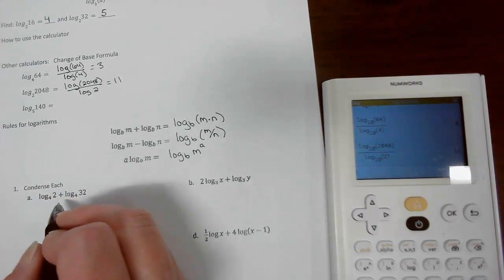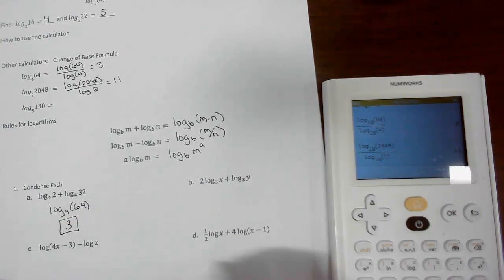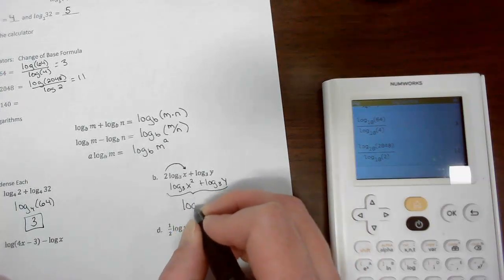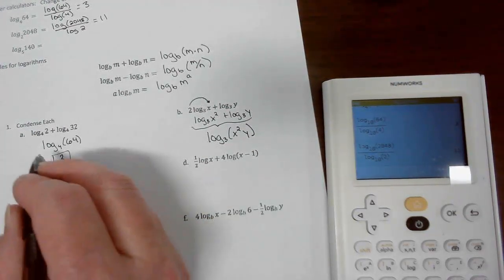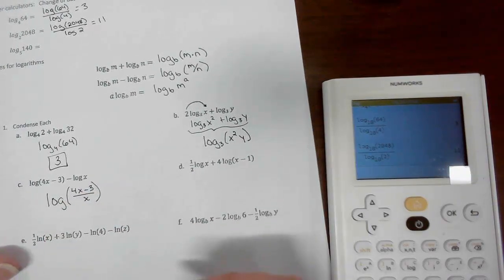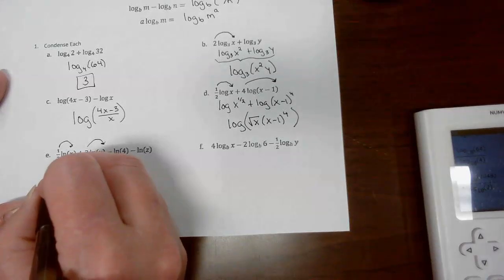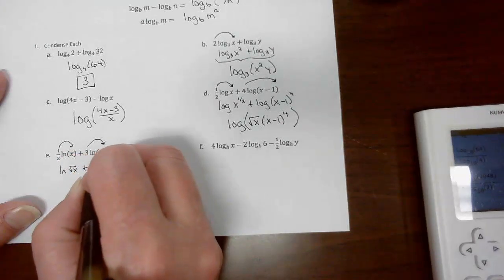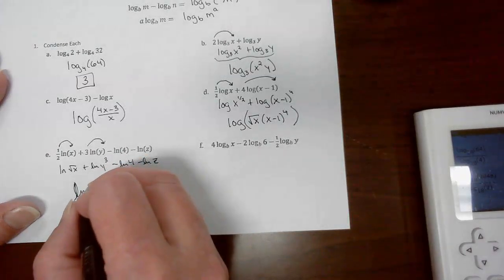4.3 Properties of Logs